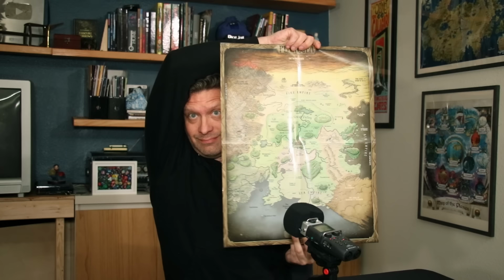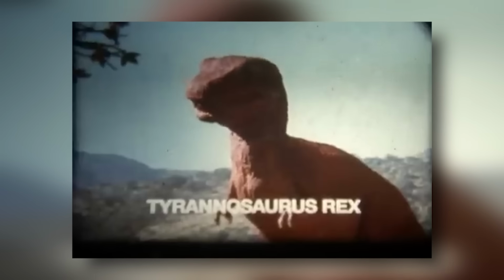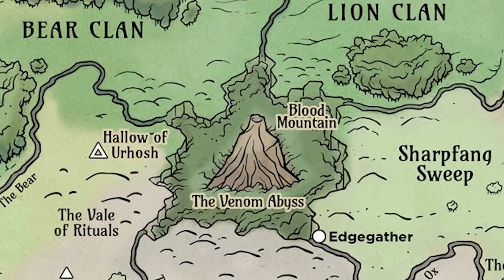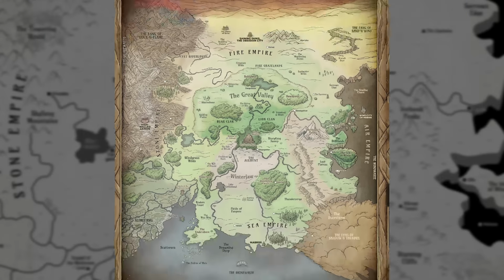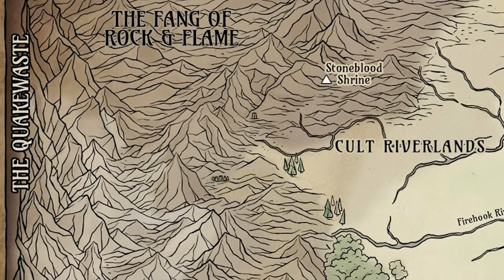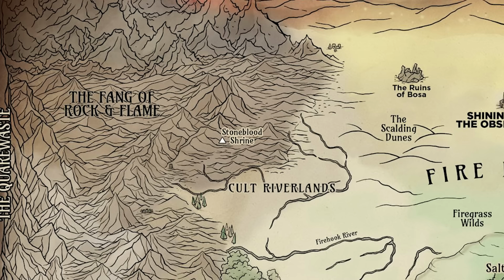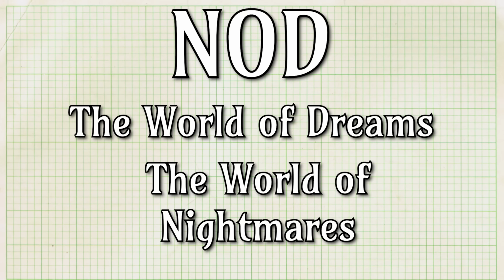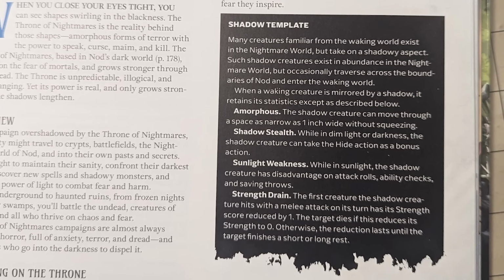Maps, Giants, and Elemental Wastes | PLANEGEA Explained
Prehistoric D&D, what sights you'll see!